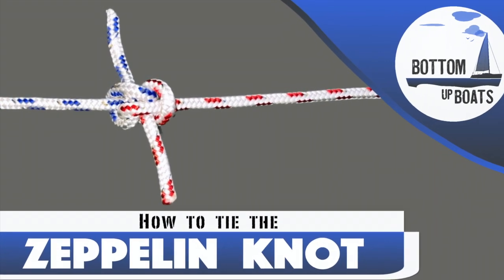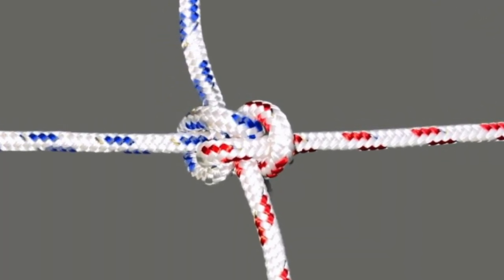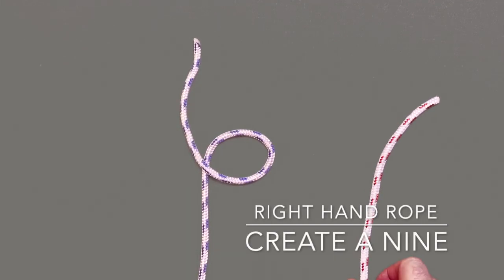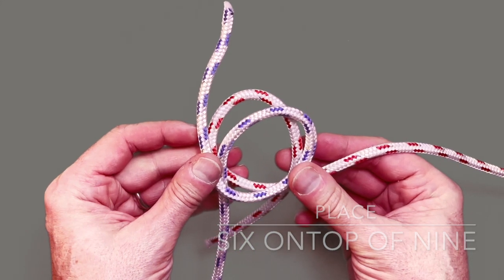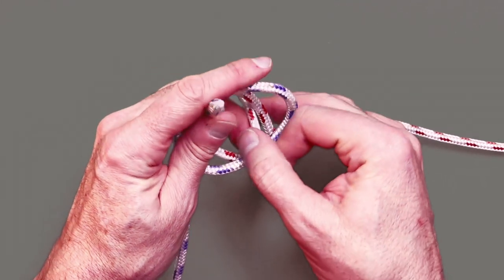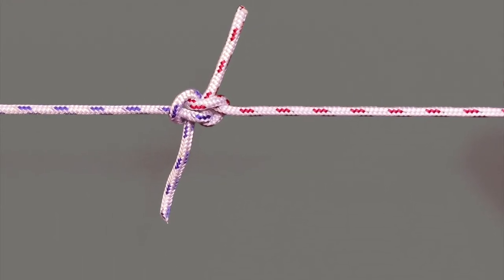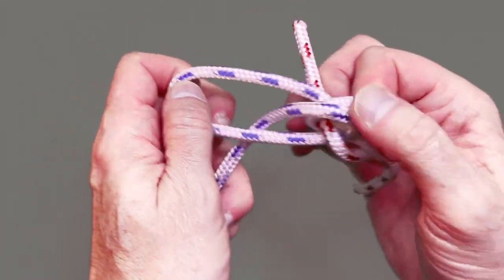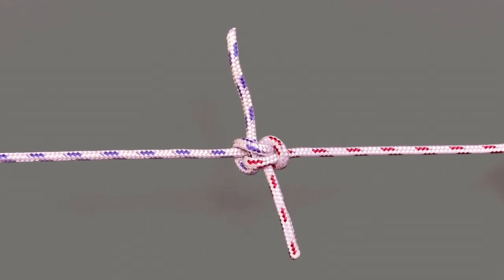How to tie a Zeppelin Knot (69 method)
The Zeppelin knot has to be one of the best knots to join two line of equal diameter together. Simple to tie the Zeppelin knot has limited reduction in break strain of the the rope while being super easy to untie even after heavy load has been applied to the knot.

The characteristics above make the Zeppelin knot our to choice when joining to ropes together, making it better than the sheet bends and fisherman's knots.

The 69 method of tying the Zeppelin knot is the easiest way to learn this knot, it does not matter if you are a sailor, climber, scout or just a knot enthusiast this is a knot that you need to know.

We hope you enjoyed today's bottom up boats know knots video where we demonstrated how to tie the Zeppelin knot. Thank for stopping by and supporting our channel.